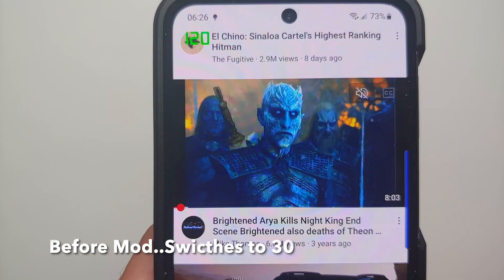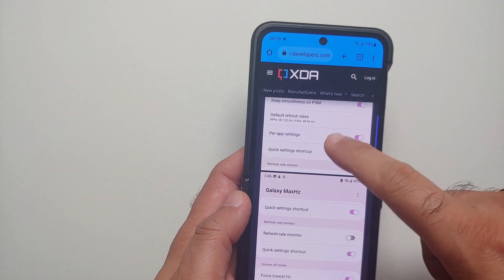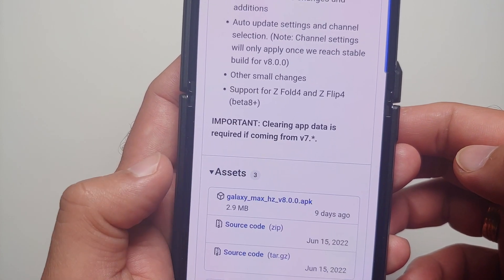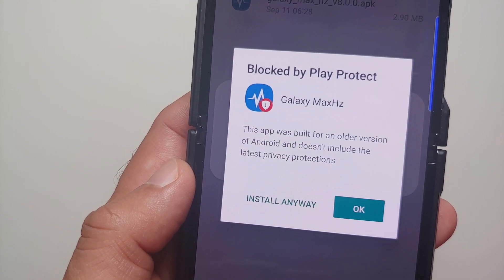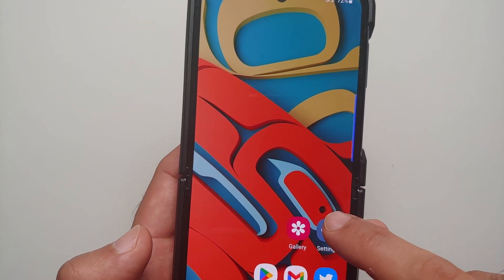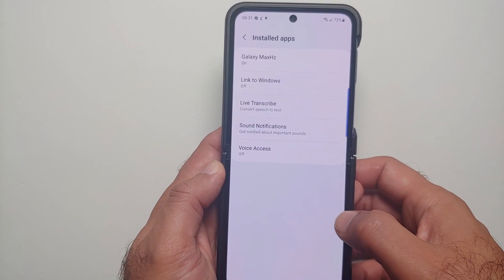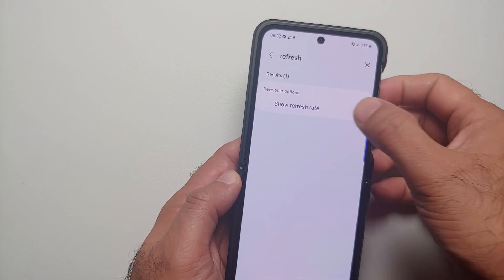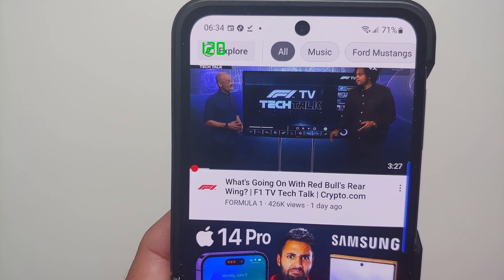Samsung Galaxy Z Flip 4 | Force 120Hz in Any App | Galaxy Z Fold 4 | Without Root & Computer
Did you just get your hands on a Samsung Galaxy Z Flip 4 or Samsung Galaxy Z Fold 4 and are wondering how you can run any app at 120Hz? In this detailed video we will show you how you can force any app including Youtube to run at 120Hz refresh rate on the Samsung Galaxy Z Fold 4 or Samsung Galaxy Z Flip 4.

*Force 120Hz on Galaxy Z Flip 4 and Galaxy Z Fold 4*